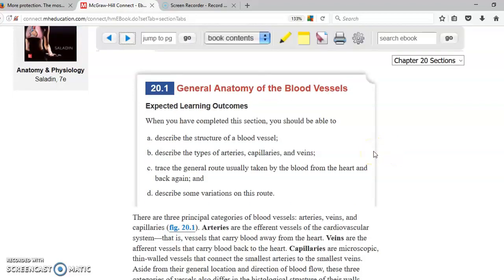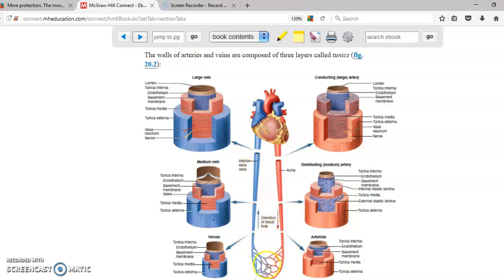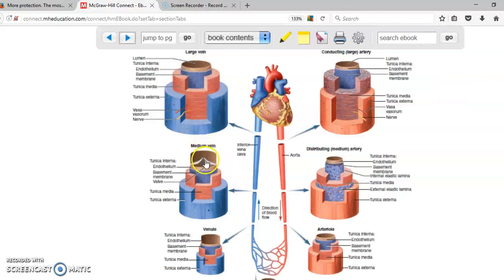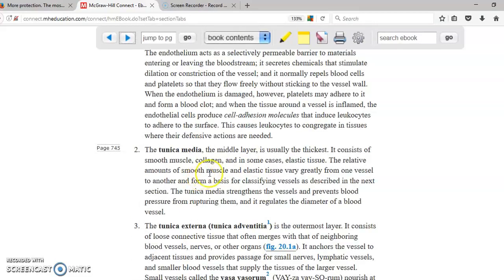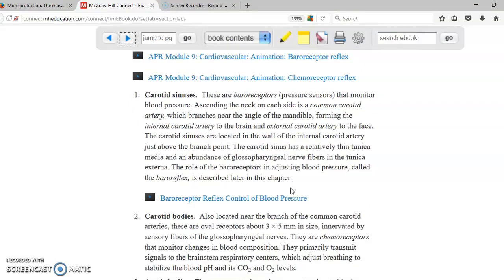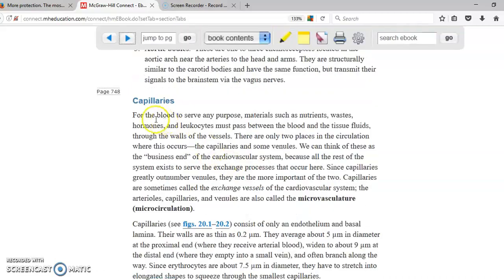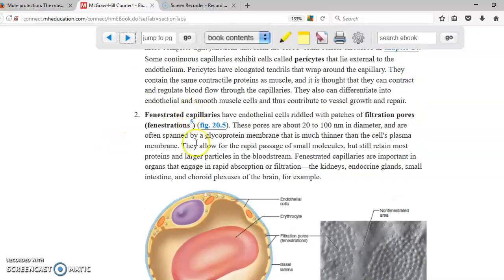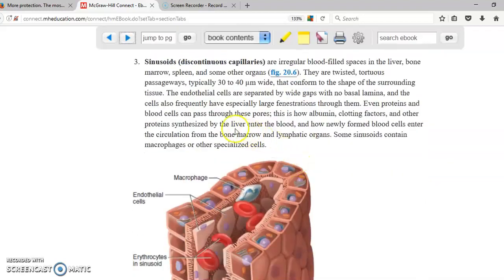Blood vessels 1